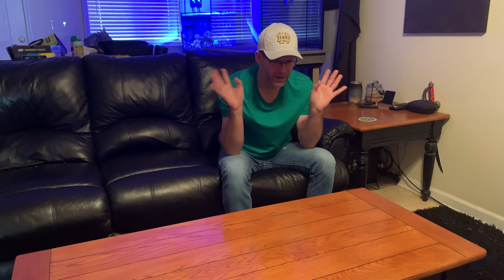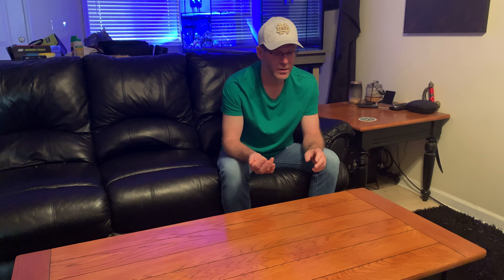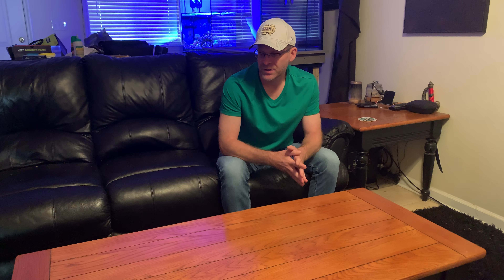BIG!! Changes and getting to know DSR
A little sit down discussion with me DSR with what’s been going on and what will be coming.